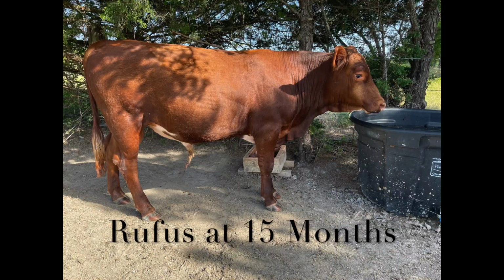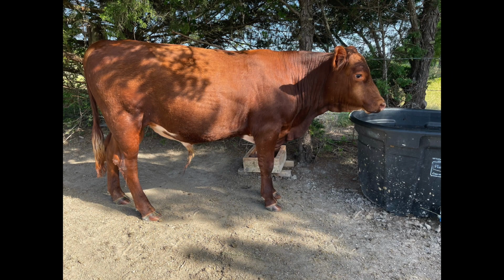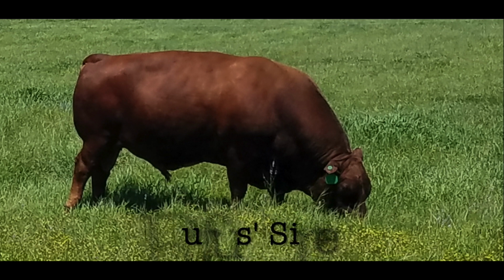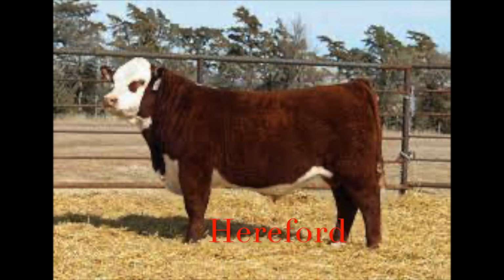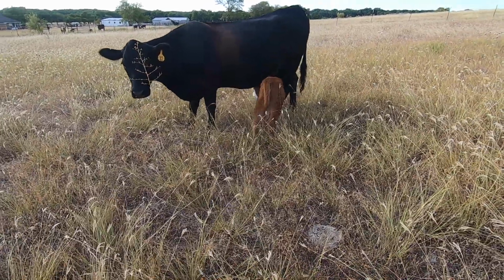Who's Your Daddy Part 2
Am I just wishing in the wind, Will do a Parental DNA test, Comment please